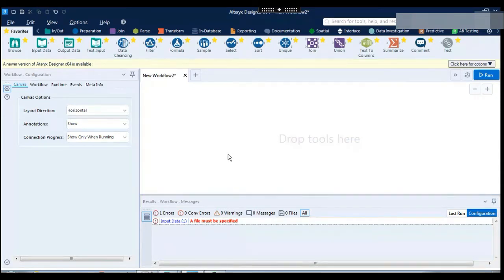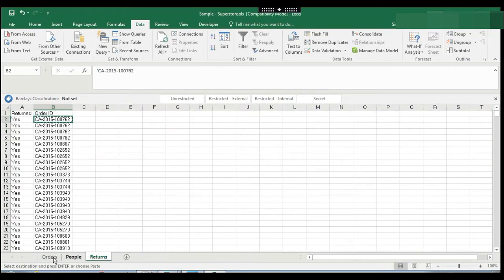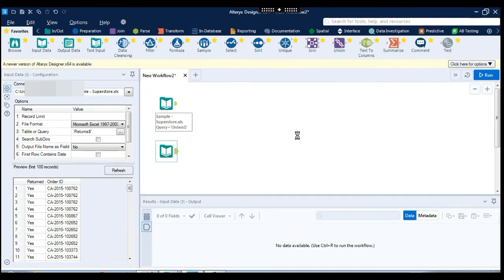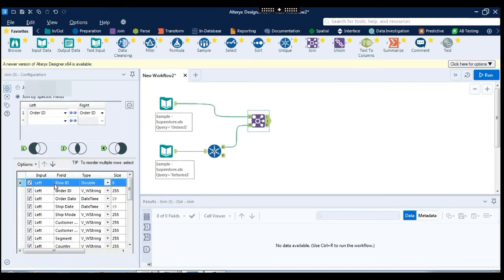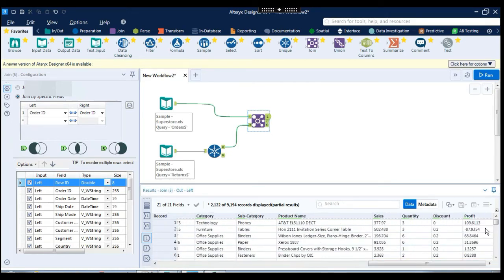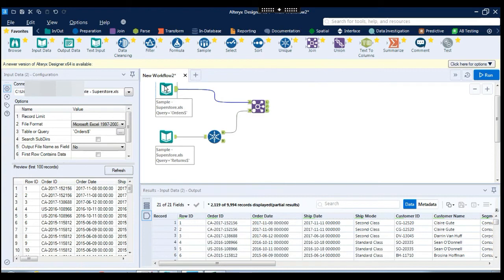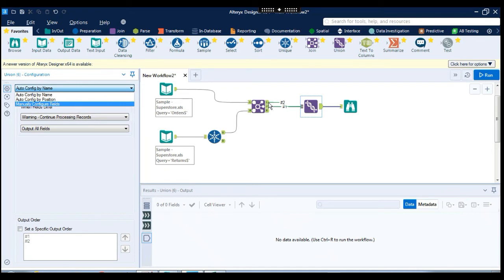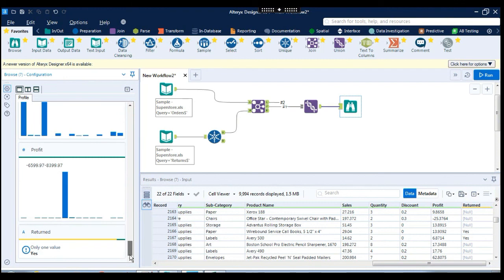Alteryx Join Types - Inner, Left, Right and Outer Join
How to apply different kinds of join in Alteryx. Not all kinds of join can be achieved from join input present in Alteryx. This video is to show beginners how to apply different kinds of join.